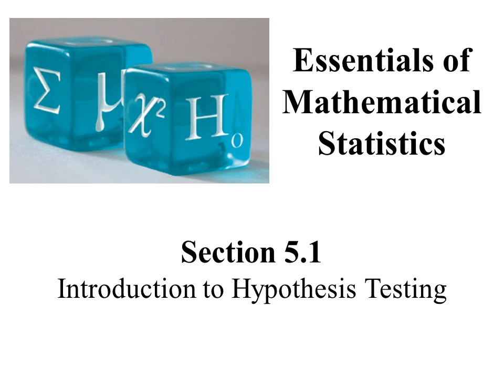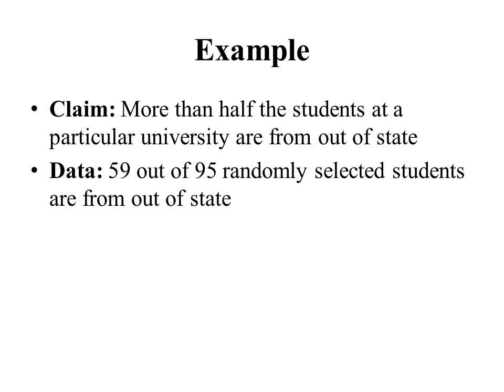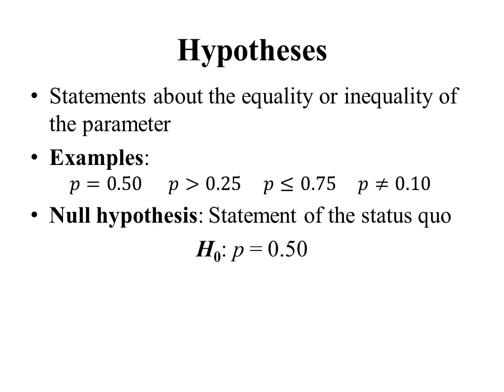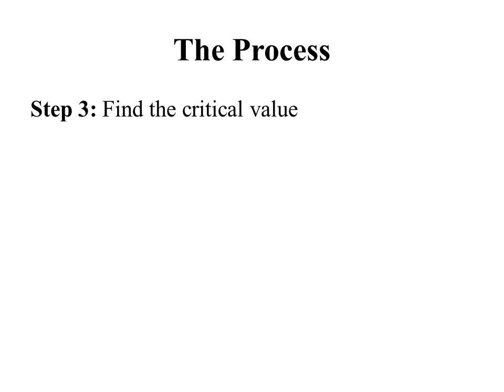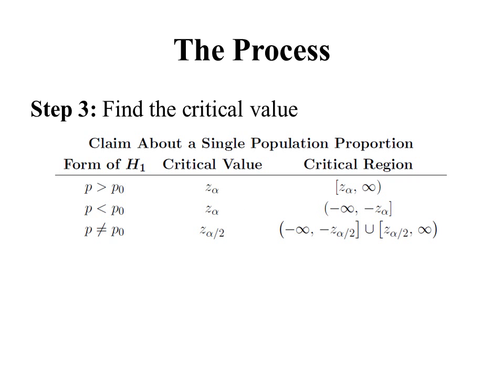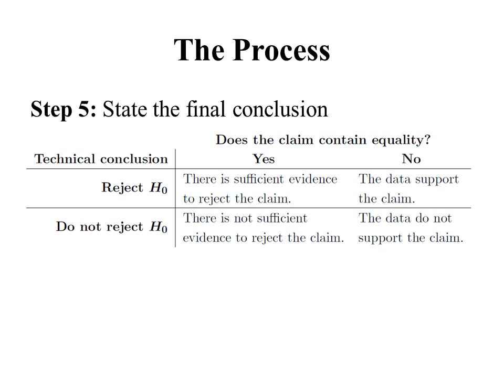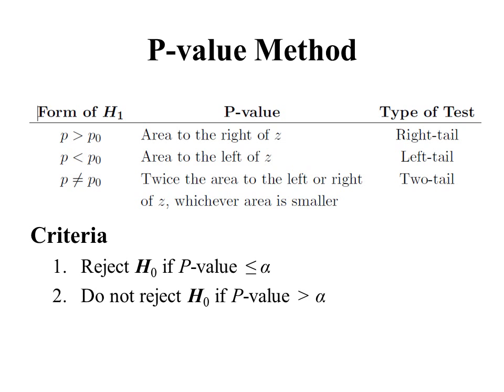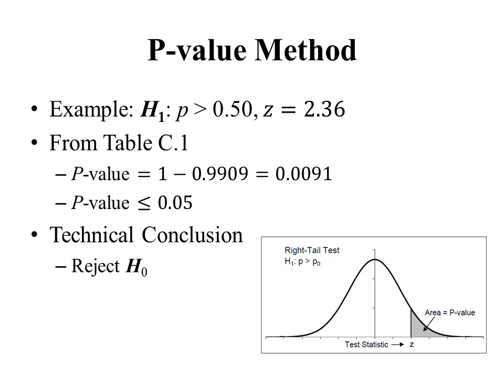Section 5 1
Section 5.1 lesson for Essentials of Mathematical Statistics by Brian Albright